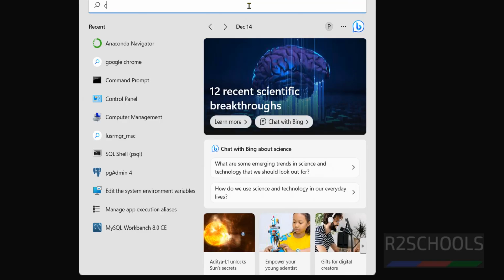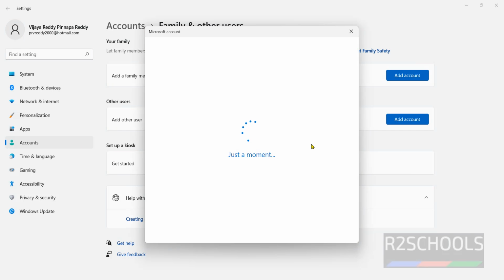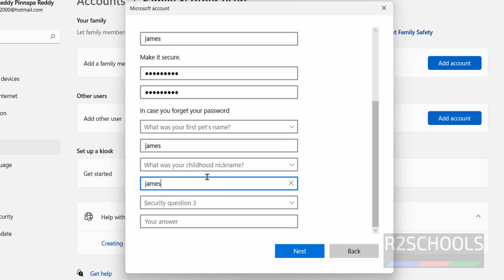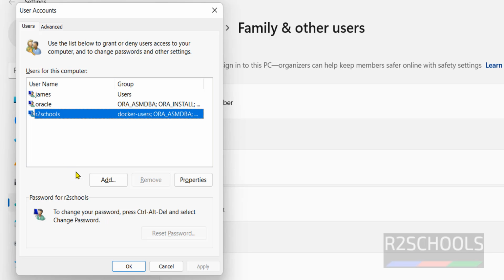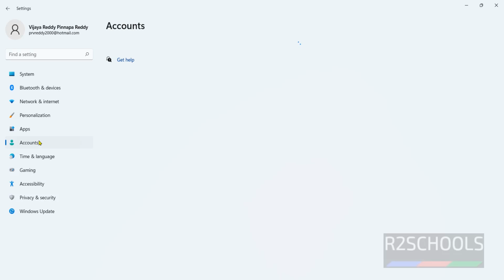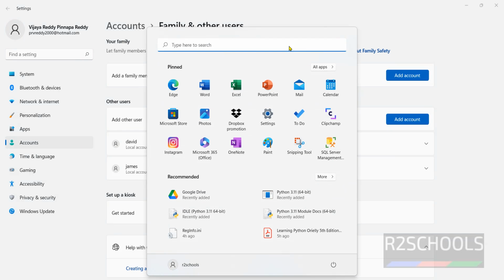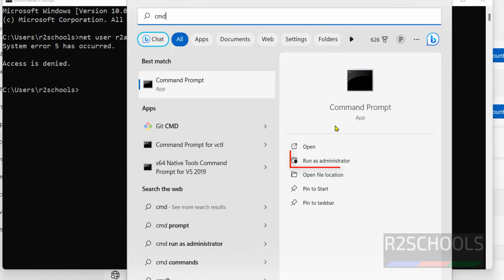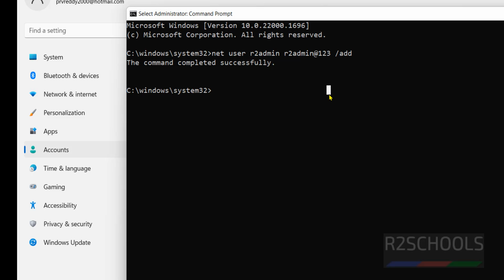How to add or create new user accounts in Windows 11 using different methods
How to add or create new user accounts in Windows 11 using different methods step by step.

Create User Account in Windows 11,
Create a user account in Windows 11,
3 ways to create and add a new user in Windows 11,
Ways to Create a New User in Windows 11,
How to Create a New User Account in Windows 11,
How to Create a New User Account on Windows 11,
How to create a Local account in Windows 11,
How to Create a Local User Account in Windows 11,
How to add a new User in Windows 11,
How to add other users to Windows 11 on PC,
Adding a user account in Windows 11 Home,
Add Local User Account in Windows 11 Tutorial,
How To Create And Add Other User Accounts On Windows 11,
How to create local administrator account on Windows 11,
How to create a New User Account or Profile in Windows 11,
How to Create a Local Account in Windows 11 Pro,
Fix: Unable to add new User account in Windows 11,
Setup Windows 11 Home With a Local User Account,
How to Create a Guest Account on Windows 11,
Windows 11 Add User,
How to add a work or school account to Windows 11,